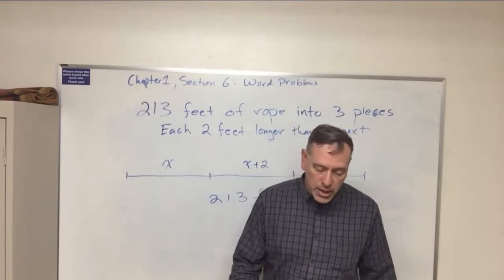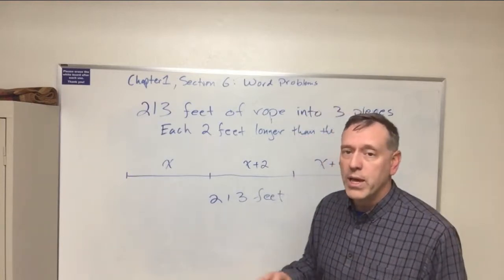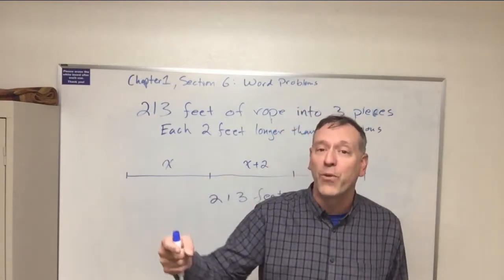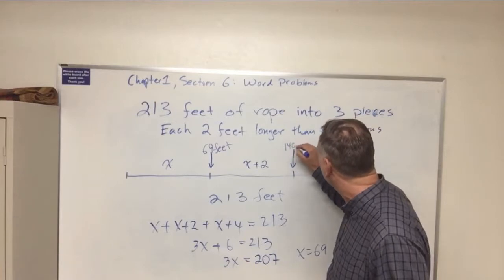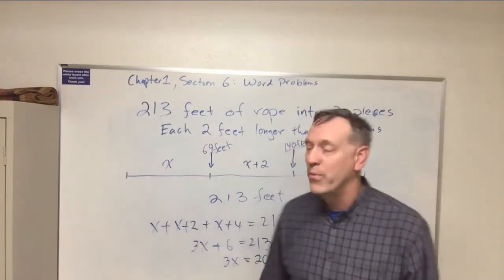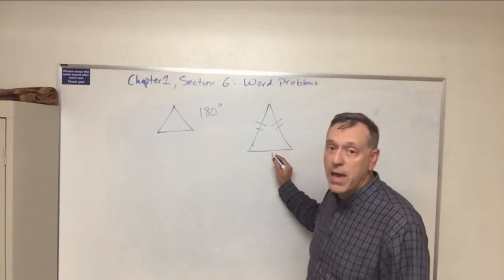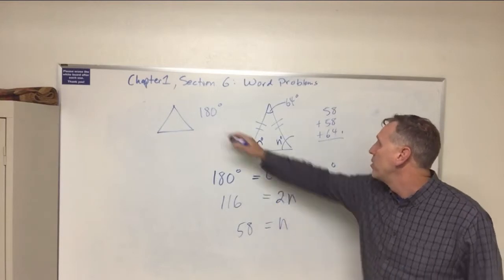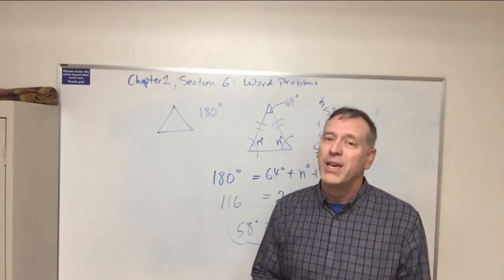Math1300Chapter1Section6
Math 1300 Chapter 1, Section 6 Video